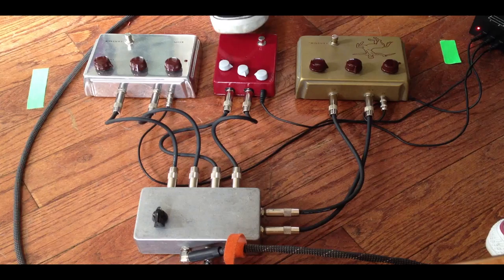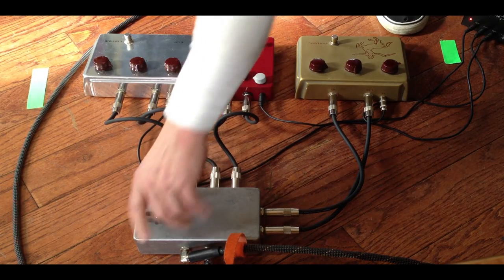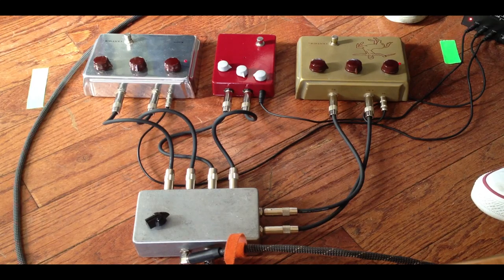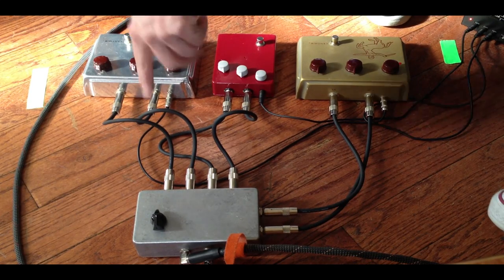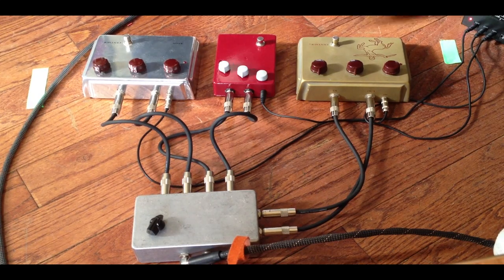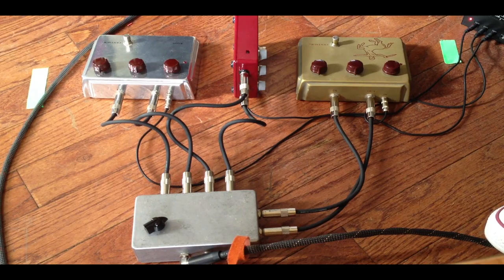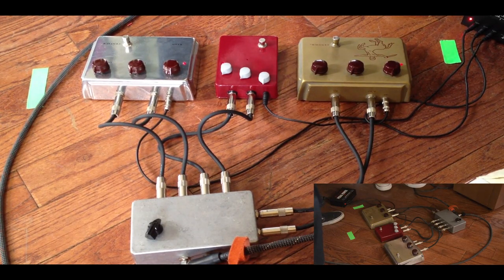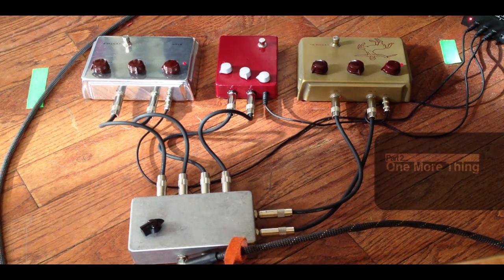Klon KTR, Centaur Gold and Centaur Silver Comparison Demo with Bill Finnegan and Taylor Barefoot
Microphones: Shure SM57 Royer R-121
Preamp: API 3124+
Interface: Lynx Aurora 16
Software: Protools HD & Final Cut Pro 7
Camera: Nikon D7000 and iPhone 4S